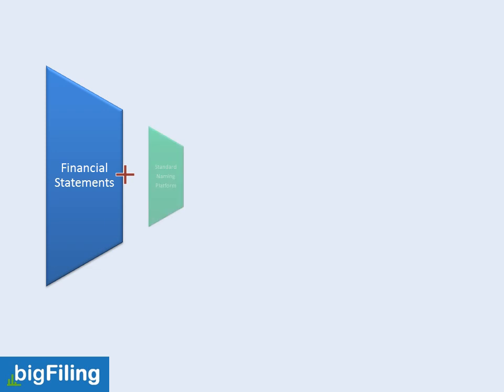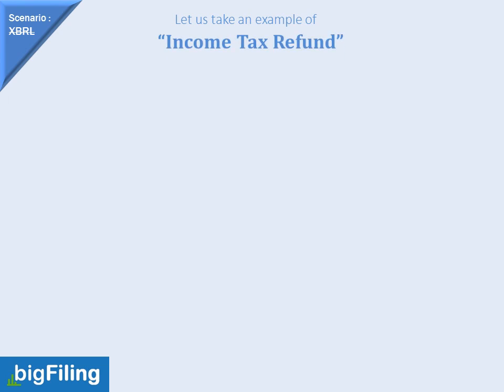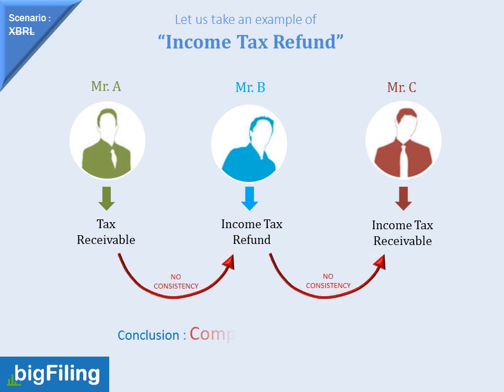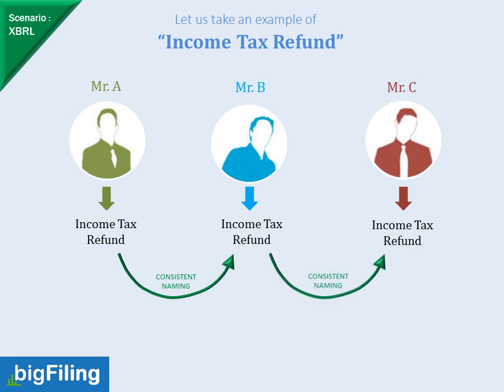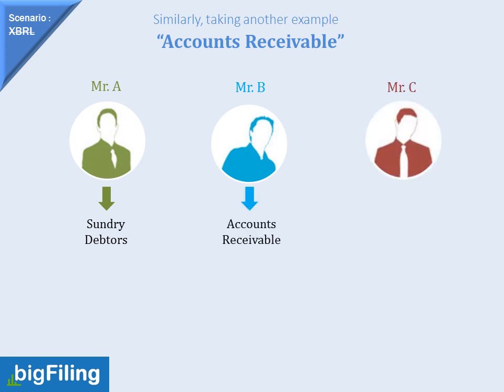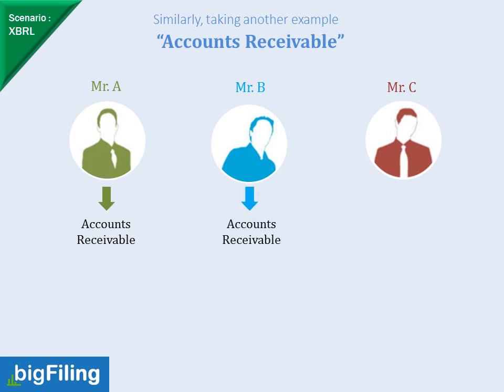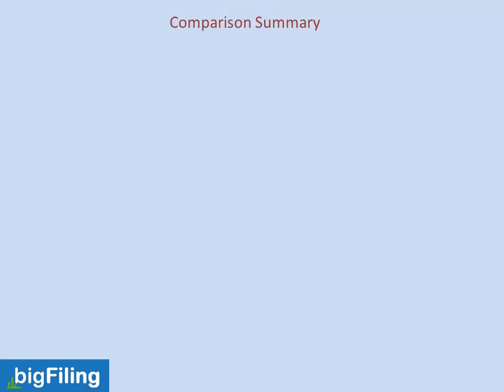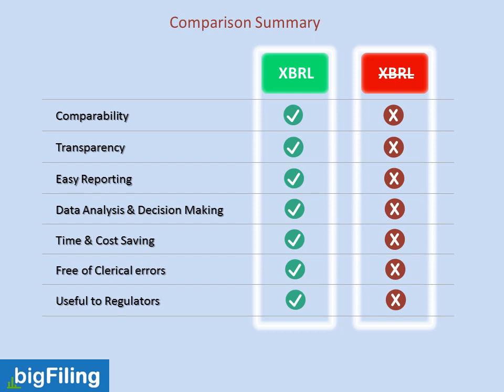What is XBRL - Understand Visually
Visual explanation of the core on which XBRL works. Understand the "Future of Financial Reporting".